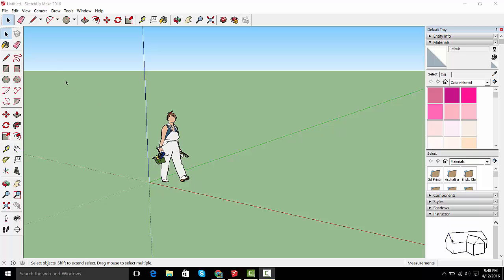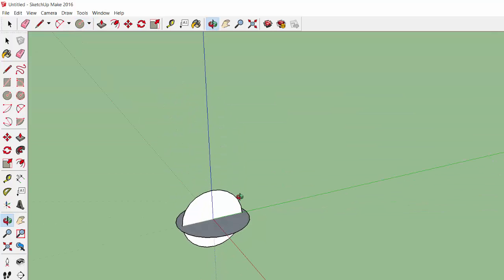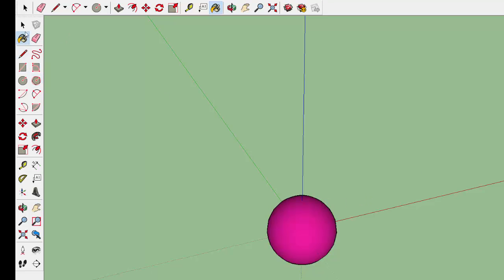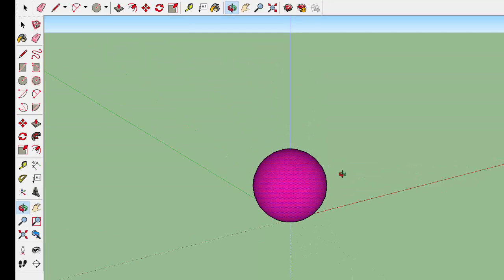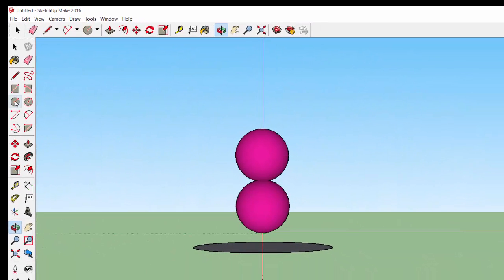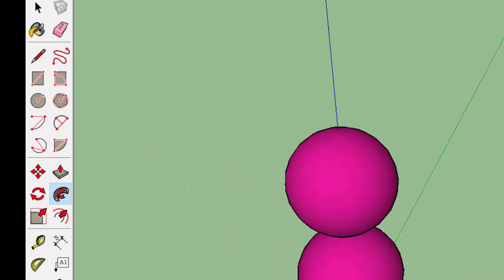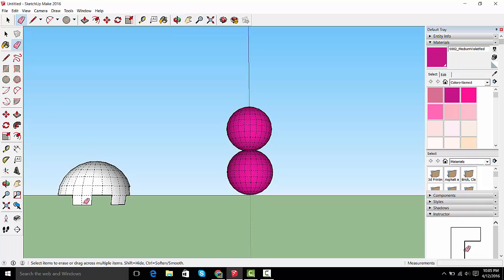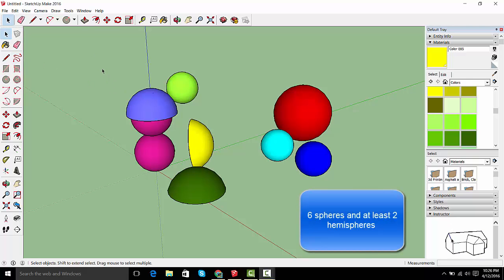Sphere Sketch Up